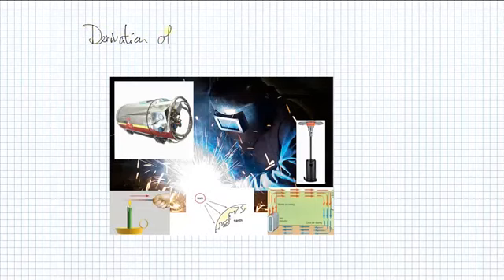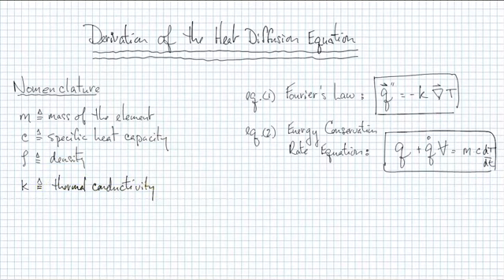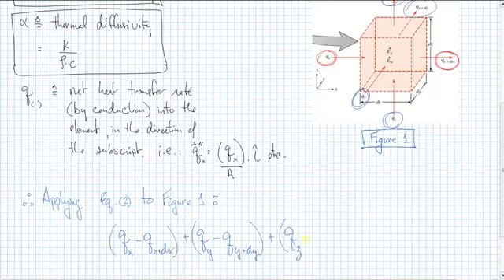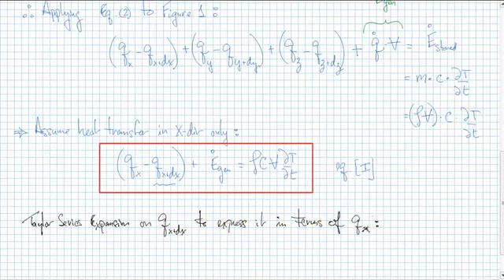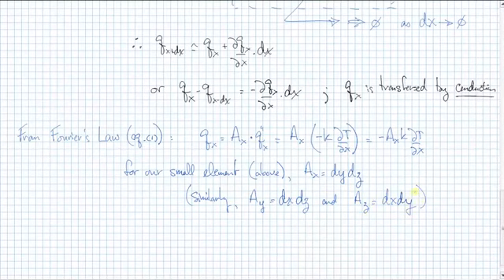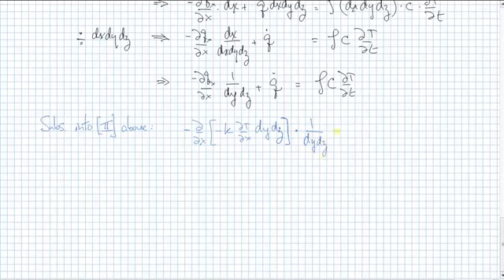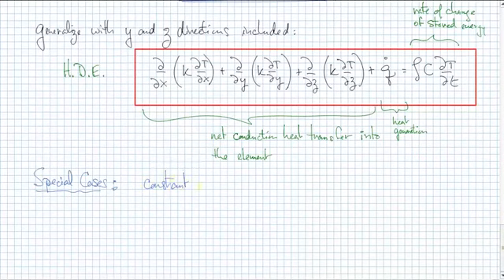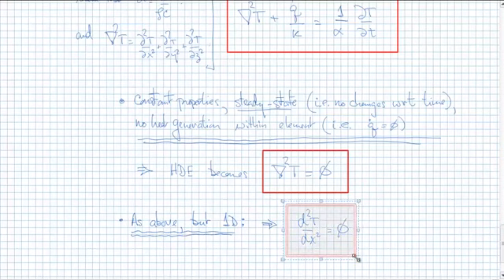HEAT DIFFUSION EQUATION Derivation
This video goes through the fundamental derivation of the "Heat Diffusion Equation", also called "HDE" or "Heat Equation". It assumes that the viewer is familiar with Fourier's Law and the Conservation of Energy, both concepts having been introduced in a previous video aptly named "Intro to HEAT DIFFUSION EQUATION - what we need to derive it" - feel free to review that one first.